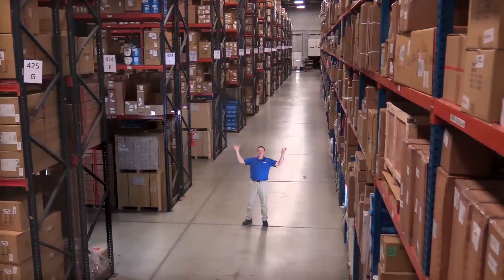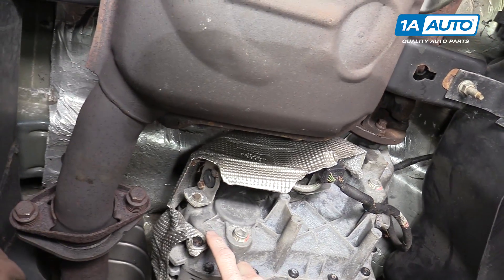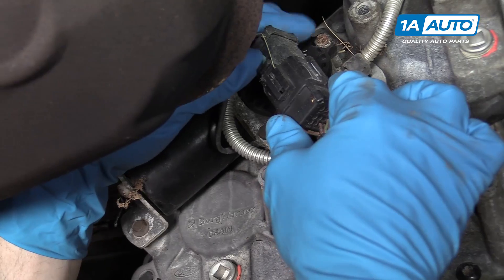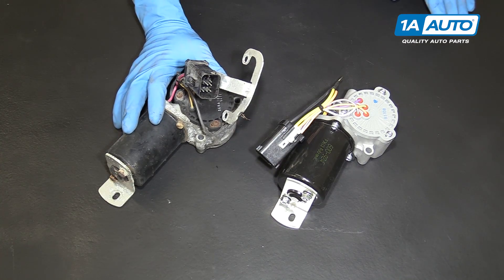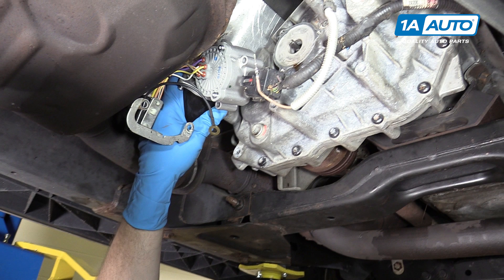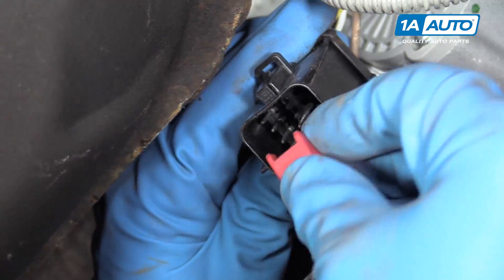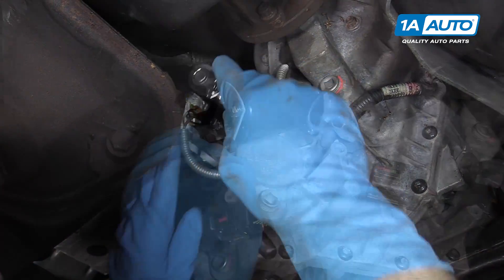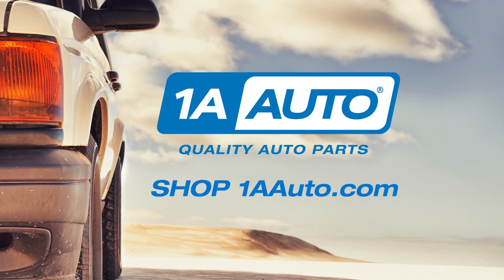How to Install Transfer Case Shift Motor 2006-2010 Ford Explorer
1A Auto shows you how to repair, install, fix, change or replace a transfer case shift motor that is not working, engaging or is defective. This video is applicable to the 06, 07 Ford Explorer or Mercury Mountaineer.

This process should be similar on the following vehicles:
2006 Ford Explorer
2007 Ford Explorer
2008 Ford Explorer
2009 Ford Explorer
2010 Ford Explorer